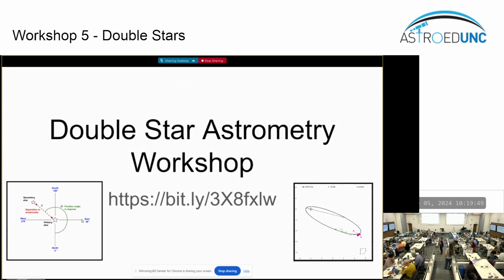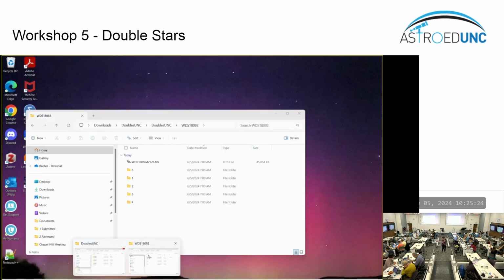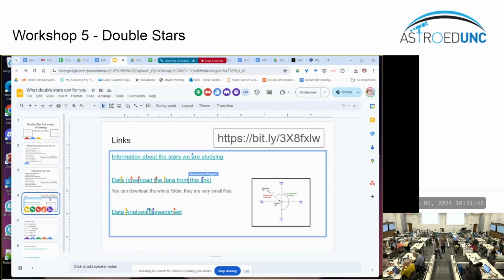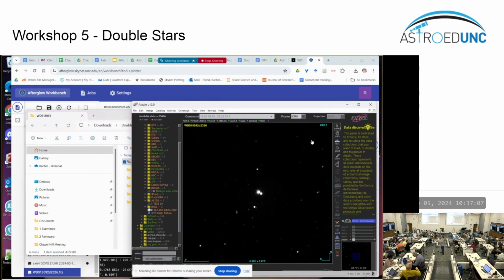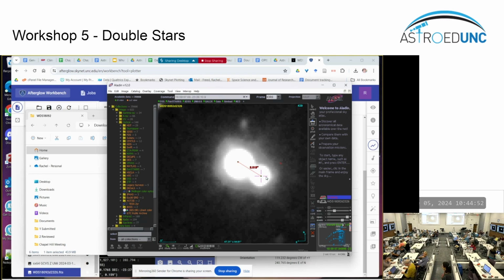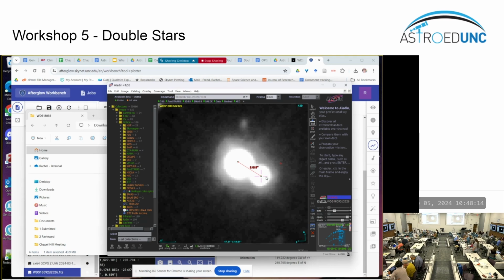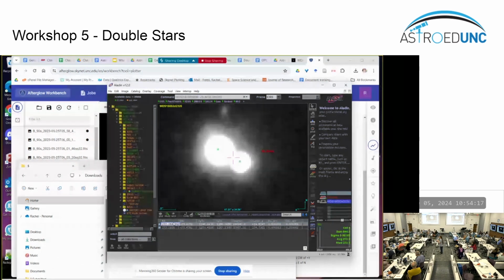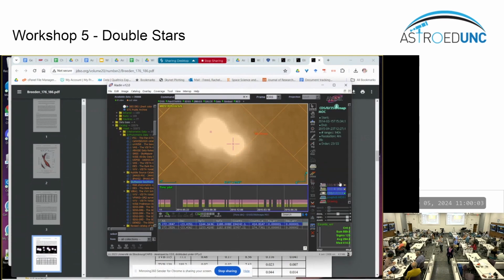Workshop 5: Double Stars - AstroEdUNC 2024